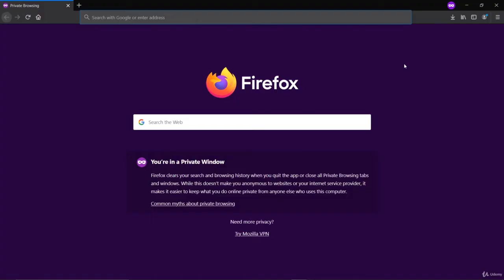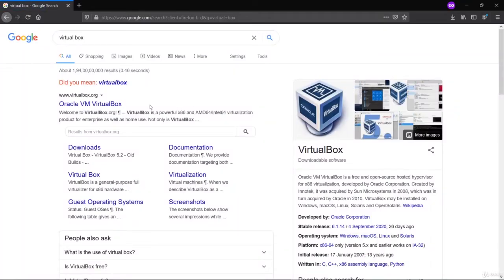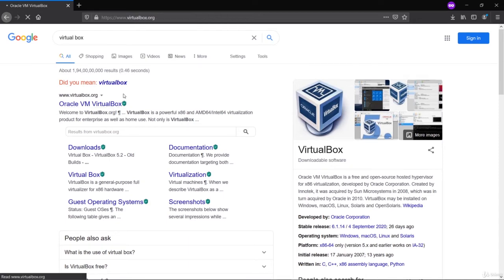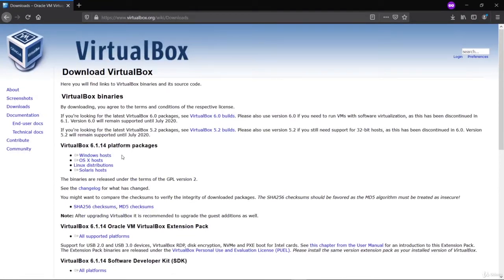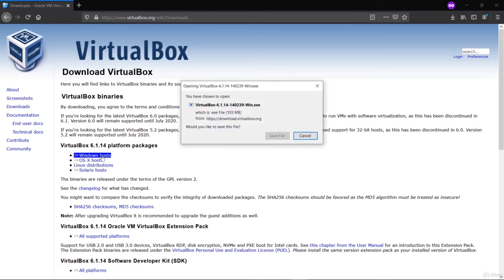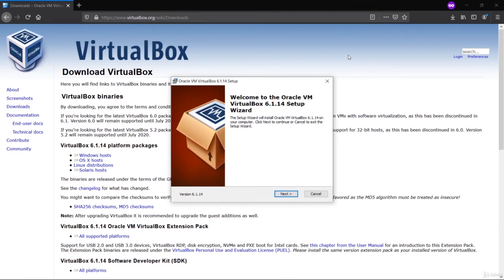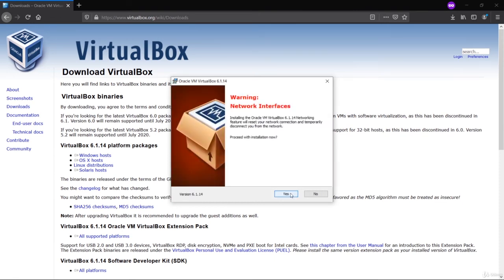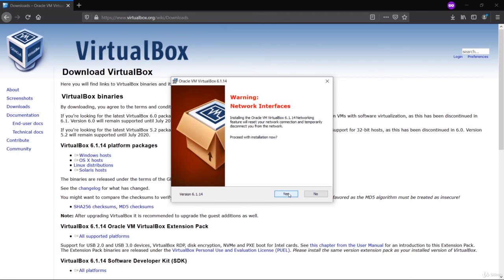Virtual Box | Ethical Hacking Course | 2022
Hi, this welcome to the first lecture on Discourse and Discourse Lecture, we are going to see what is virtual box and how we can download and install virtual worlds into our Windows operating system.So Virtual Ghost is a free open source platform application for creating, managing, renting, washing machines, washing horses are computers whose hardware components are emulated by the host computer.And you can set up one or more virtual machines on a single physical machine and used it simultaneously along with the actual machine.So each virtual machine can execute its own operating system, including was inside of Microsoft Windows,Linux, BSD and MSDOS.So now let's see how you can download Virtual Box into your Windows operating system.So what you need to open your browser and in the search of what you need to type virtual box.So when you hit enter, as you can see that we have this particular link, which is what box start watching Article Veum, what's involved?